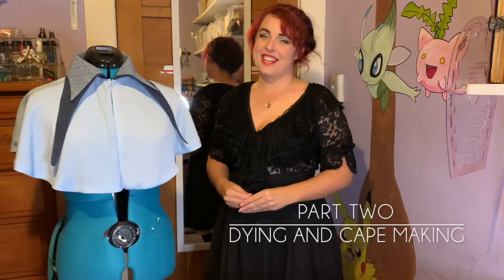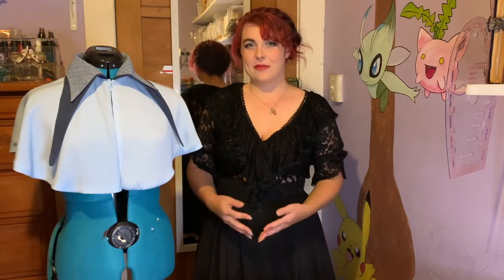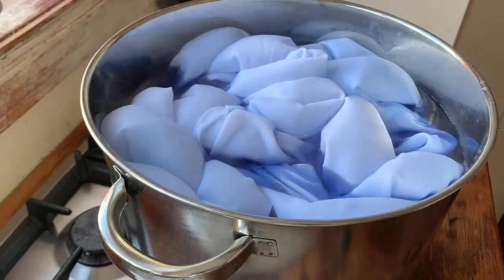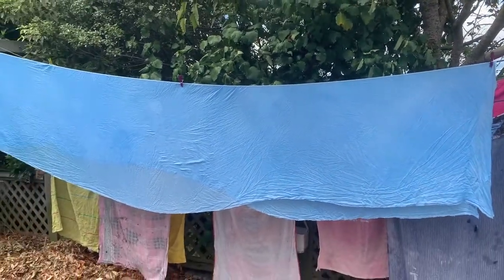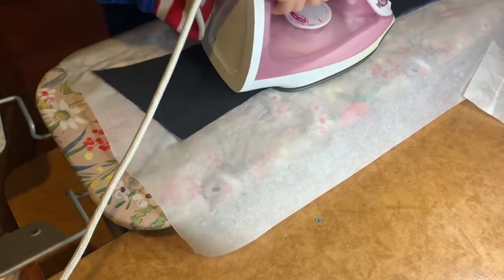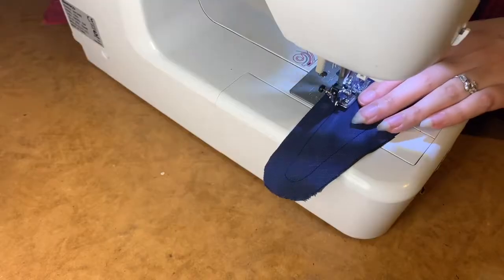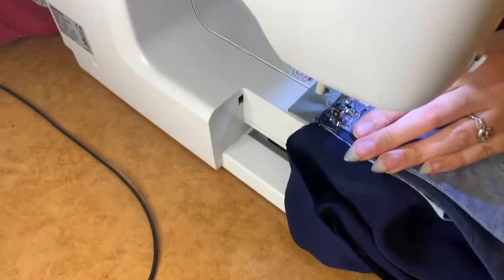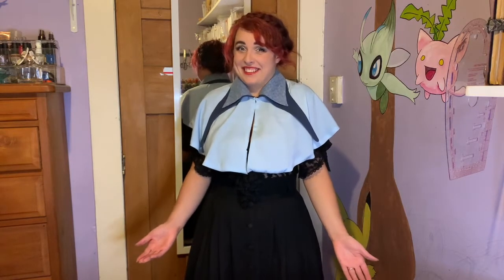Dying + Cape Crafting : Part Two | Making a Beauxbatons Uniform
This week I dye the fabrics for my Beauxbatons uniform and make the cape.
If you have any microphone recommendations, please comment them below! I desperately need one.